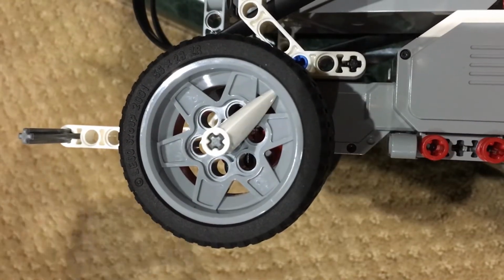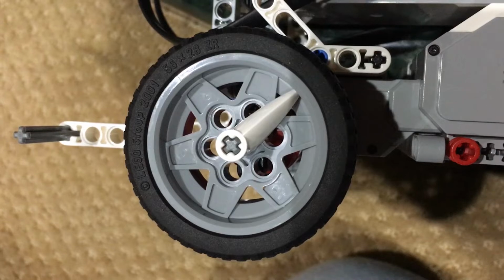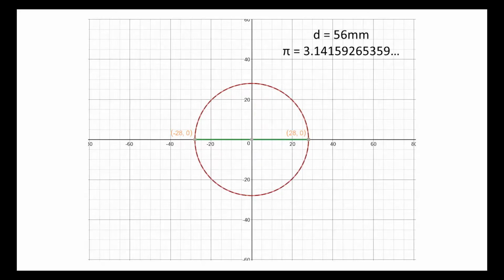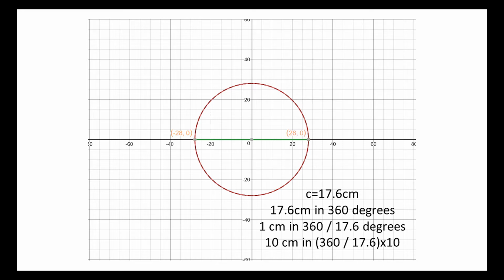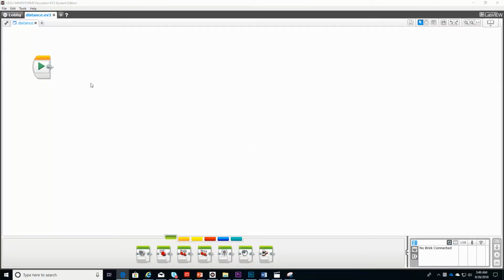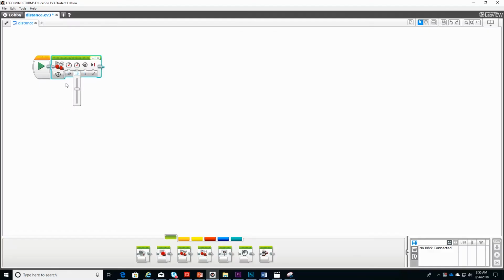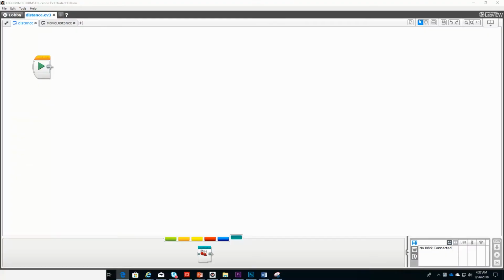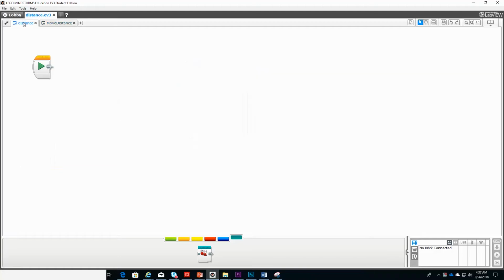First Lego League INTO ORBIT: Part 7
This video series is for first time FLL teams such as elementary school robotics students. The goal is to teach them Mindstorms EV3 architecture from ground up. This seventh video in the series teaches students how to program EV3 to move exact distance.